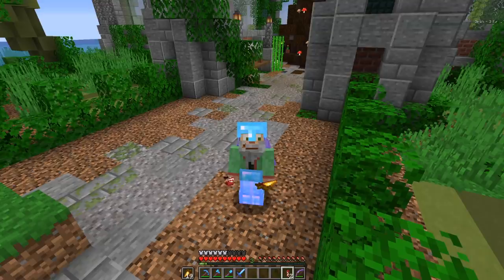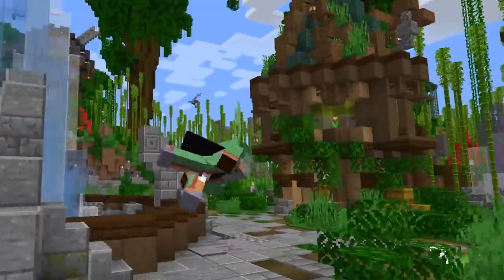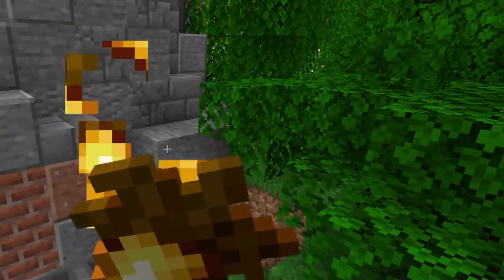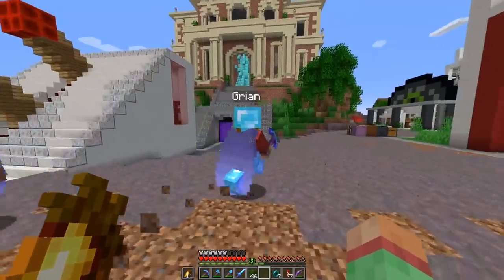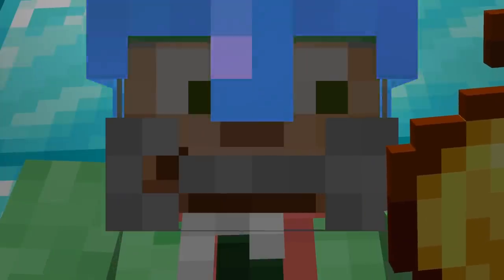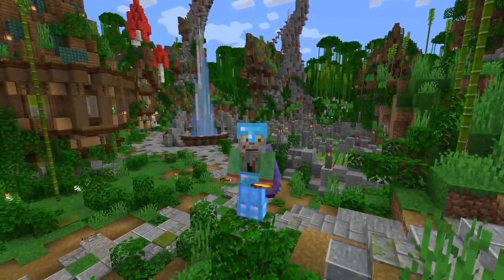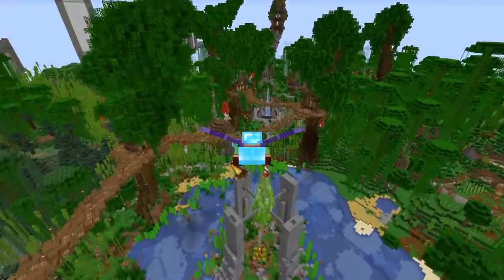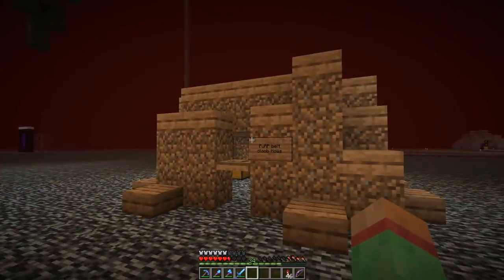Hermitcraft S7 Episode 15: Massive Jungle EXPANSION!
Hermitcraft season 7 episode 15! This is a mega episode of Hermitcraft where we build the shopping district town hall for the mayors election. The town hall was built by Grian, Bdubs and the landscape was made by me. I hope you liked the diamond thrown! Also, we make a massive expansion to the magical village with treehouseS and sky bridges!